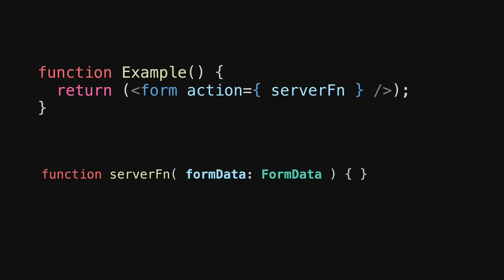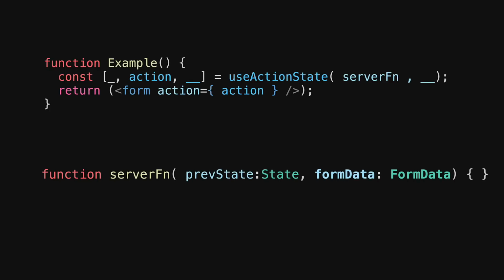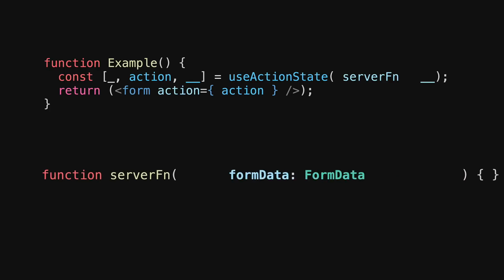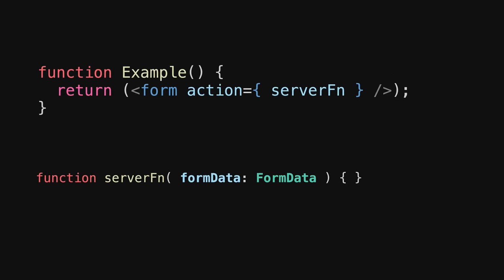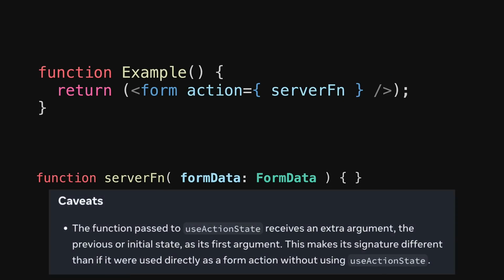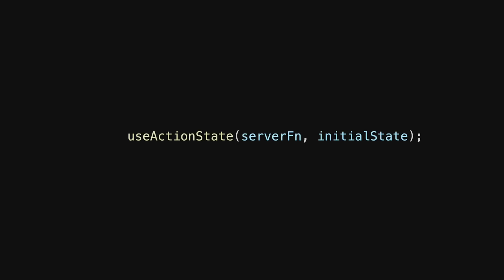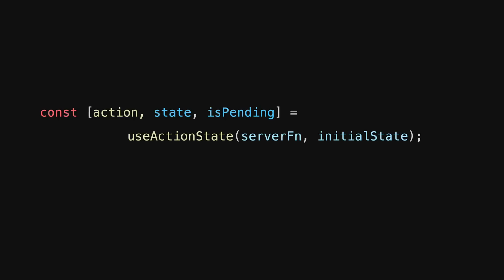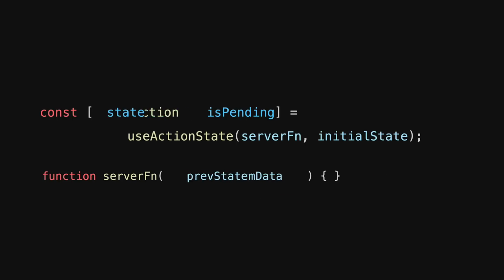React useActionState is poorly designed